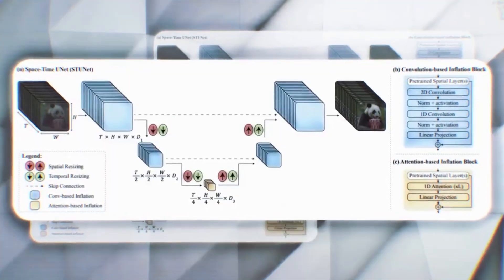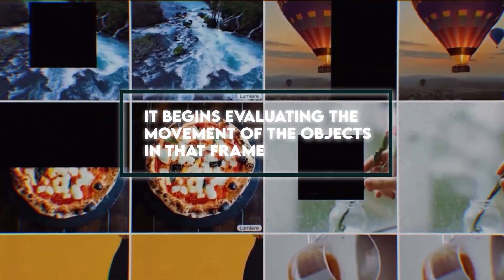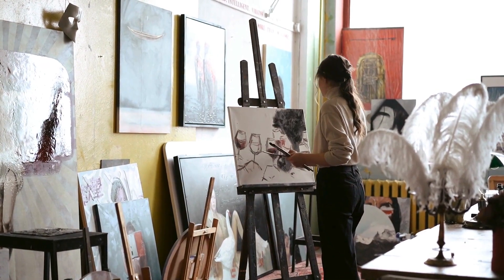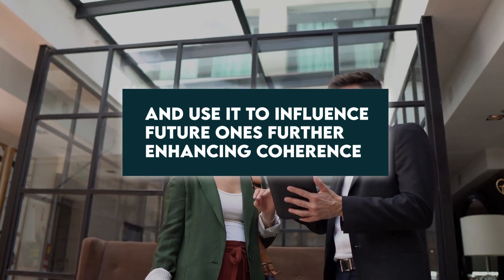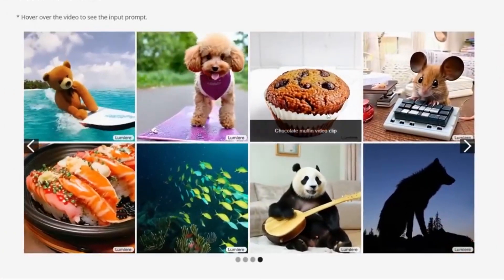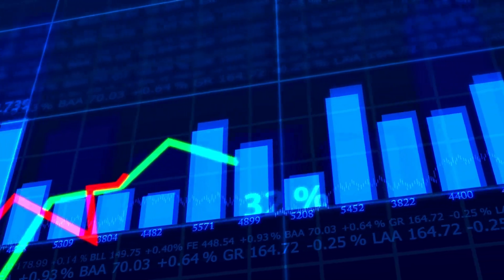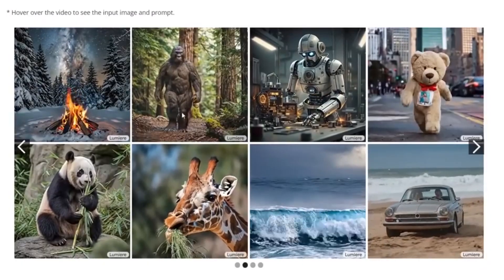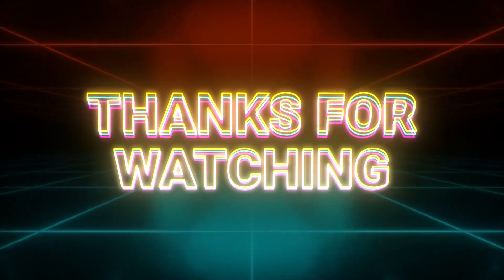SHINING BRIGHT | GOOGLES NEW TEXT TO VIDEO, LUMIÈRE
Google’s Lumière serves as a creative partner for content creation. It provides multiple features, which include Text-to-Video, Image-to-Video, Stylized Generation, Video Stylization, Cinemagraphs, and Inpainting. Its development uses diffusion probabilistic models that are trained to estimate video distribution with a set of denoising steps for its generative approach.